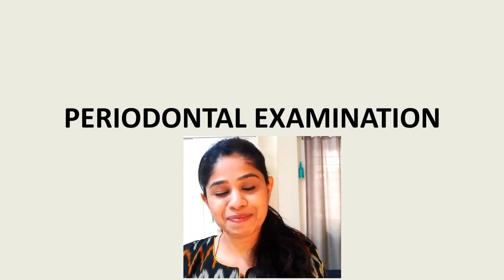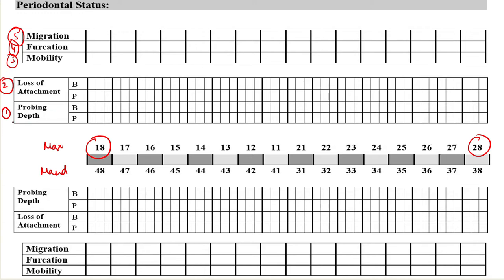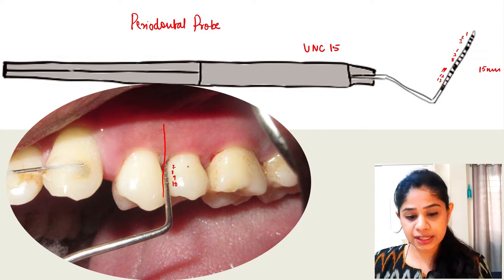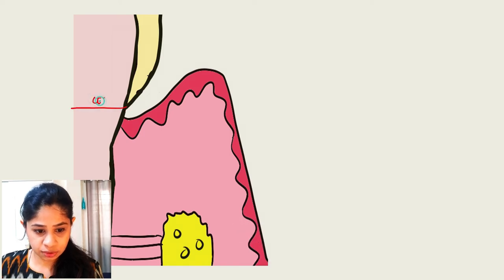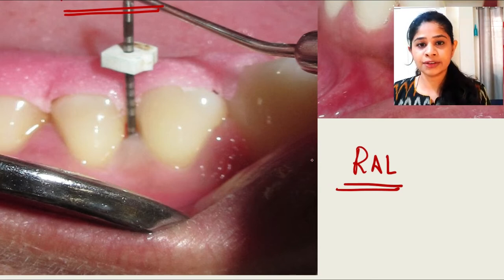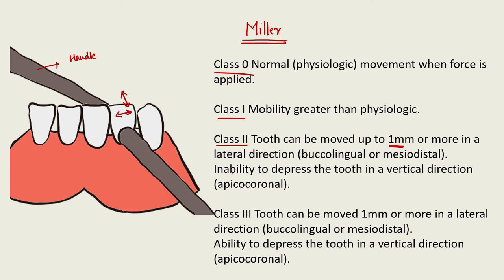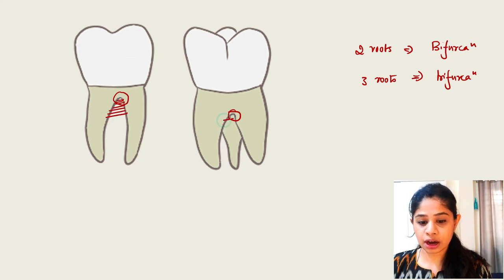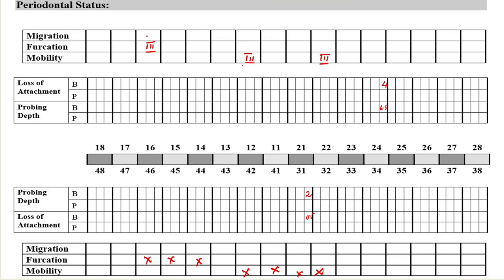PERIODONTAL EXAMINATION ‖ HOW TO EXAMINE PERIODONTITIS PATIENT ?? ‖ PERIO HUB ‖ Dr SNEHA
Hello Everyone

Today's video is :PERIODONTAL EXAMINATION ‖ HOW TO EXAMINE PERIODONTITIS PATIENT ?? ‖ PERIO HUB ‖ Dr  SNEHA

If you like my 'PERIODONTAL EXAMINATION ‖ HOW TO EXAMINE PERIODONTITIS PATIENT ?? ‖ PERIO HUB ‖ Dr  SNEHA' video, please give it a big thumbs up.

If you found this 'PERIODONTAL EXAMINATION ‖ HOW TO EXAMINE PERIODONTITIS PATIENT ??

Also, if you'd like to see more videos like 'PERIODONTAL EXAMINATION ‖ HOW TO EXAMINE PERIODONTITIS PATIENT ??

Topic: PERIODONTAL EXAMINATION ‖ HOW TO EXAMINE PERIODONTITIS PATIENT ?? ‖ PERIO HUB ‖ Dr  SNEHA